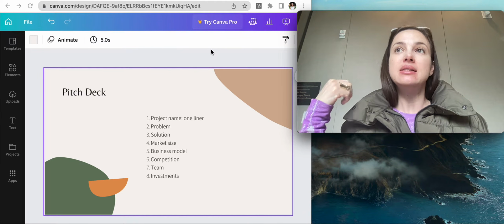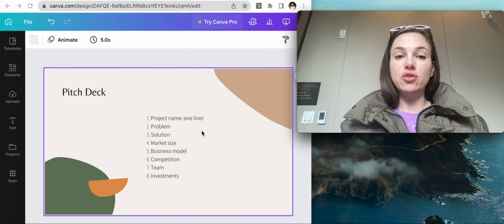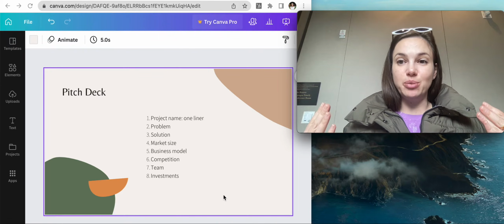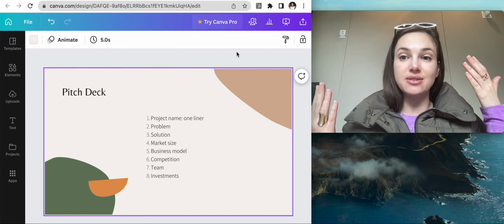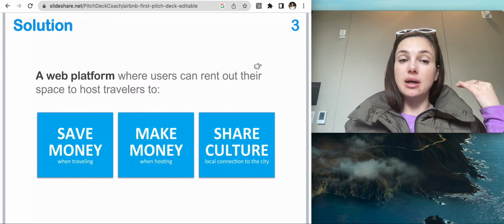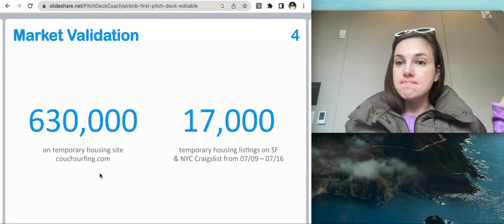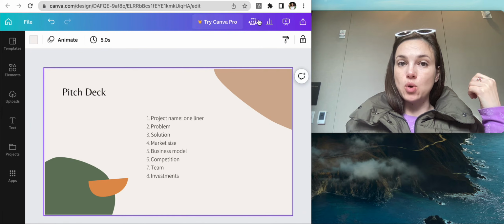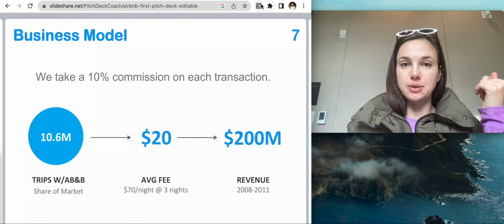Pitch Deck - presentation for investors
How should startups structure their pitch deck? What is the optimal number of slides?

Pitch deck structure - 7-9 slides, short sentences on each, no complicated graphs, financial calculations etc.
One liner
Problem
Solution
Product
Market size
Competitors
Traction
Team
Investment needed

Time-codes:
0:18 a pitch deck is..
1:32 number os slides and words
1:58 one liner
2:57 the problem on the market
3:41 the solution solves the problem
4:28 the market should be huge
5:26 the product: mvp, prototype etc
5:47 business model - how you earn your money?
6:50 competition: everyone has a competitor
8:00 the team: why are you the best team?
8:47 investment opportunity